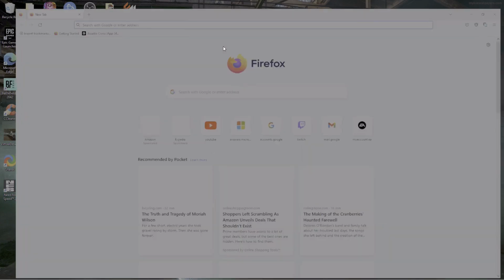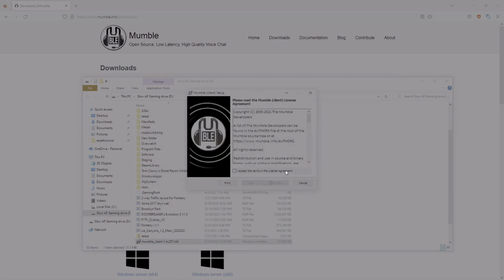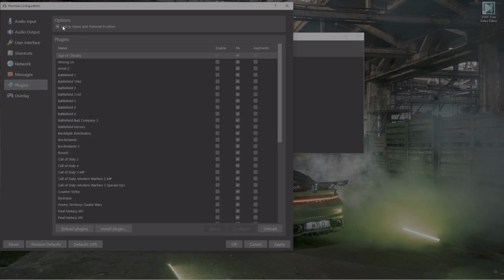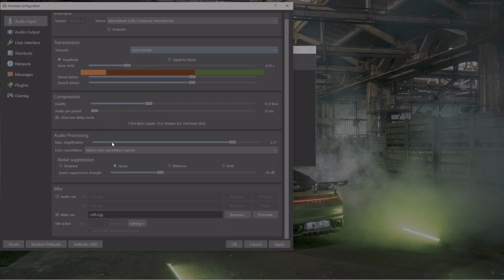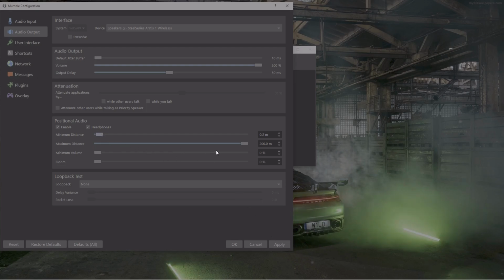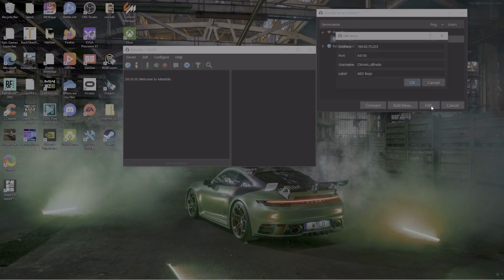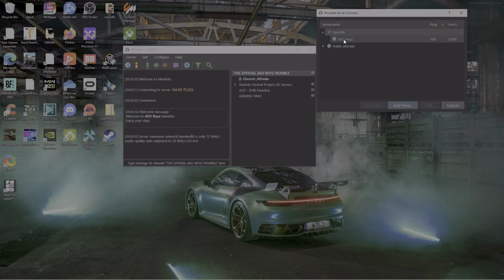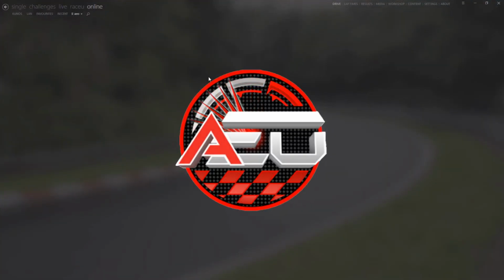Mumble Proximity Chat Assetto Corsa Setup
Chronic Alfredo explains and shows you how to set up mumkble proximity chat with Assetto Corsa.

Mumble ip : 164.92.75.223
Mumble port : Default (64738)